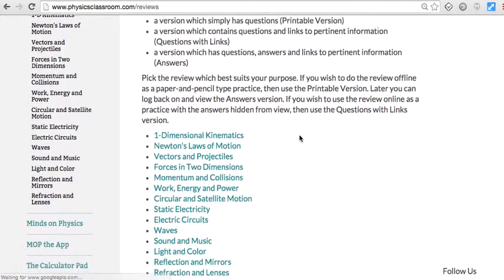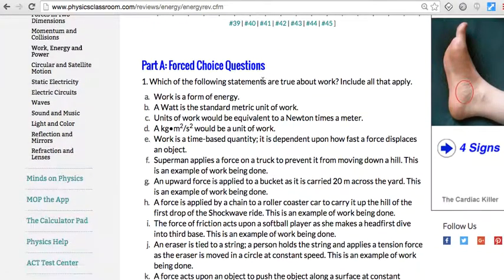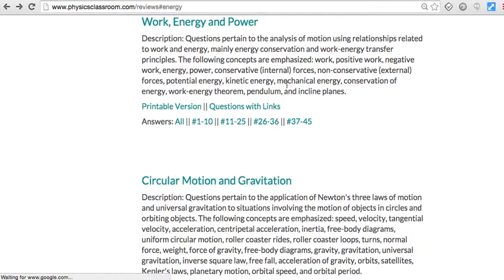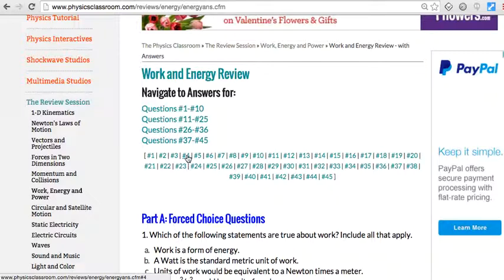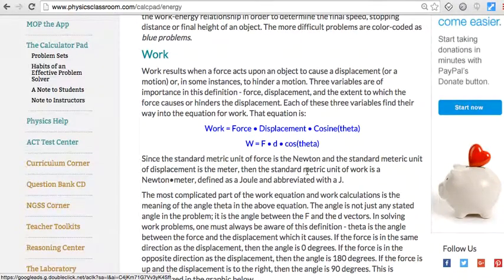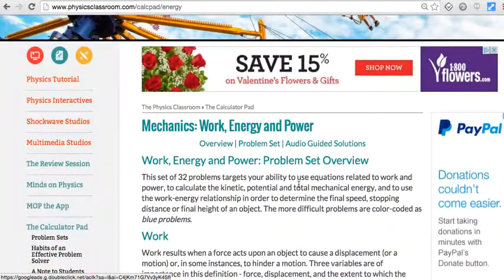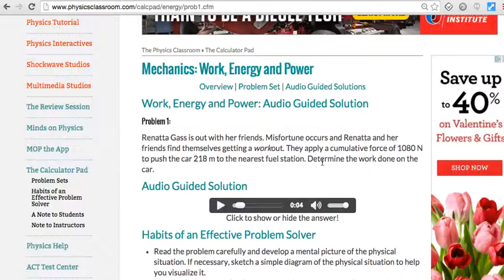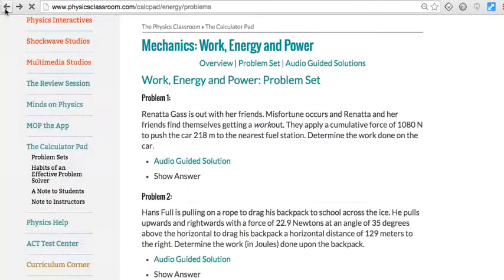Accessing Physicsclassroom com Resources